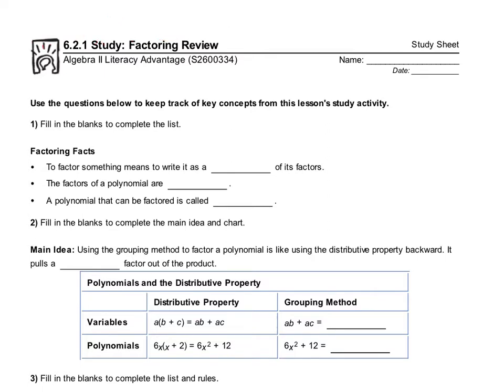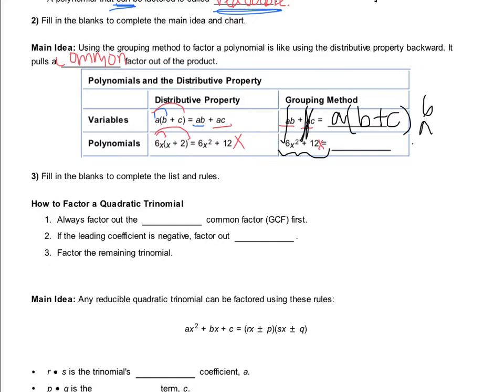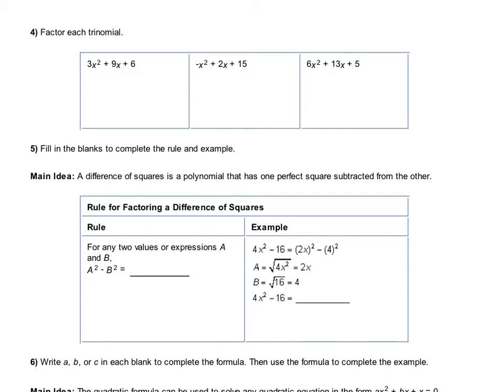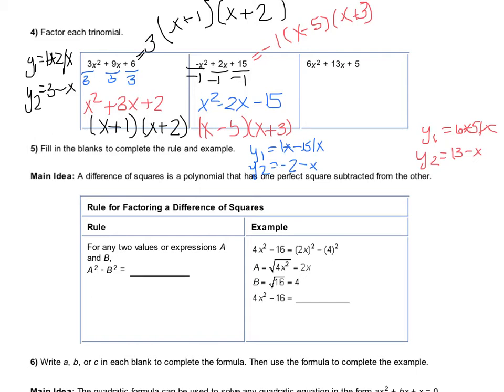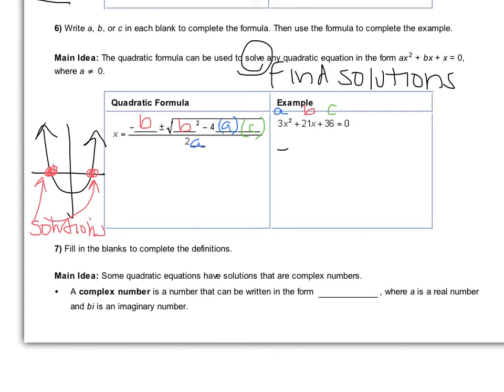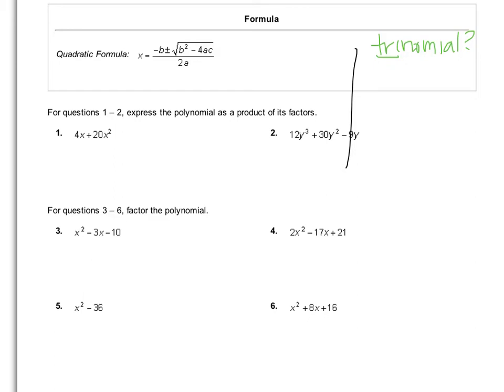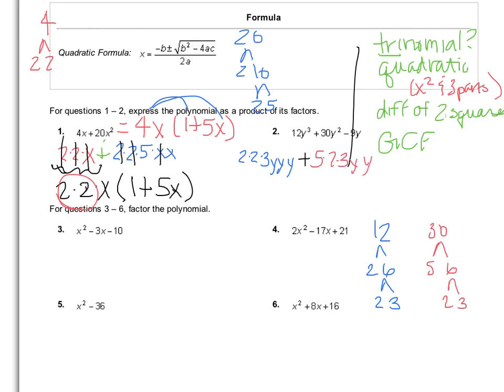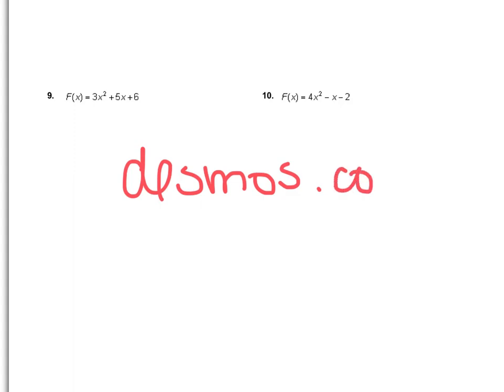6.2.1 - Factoring Review